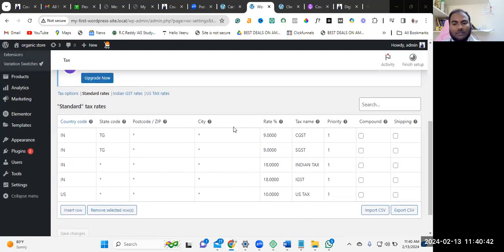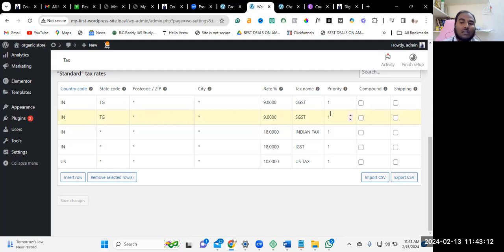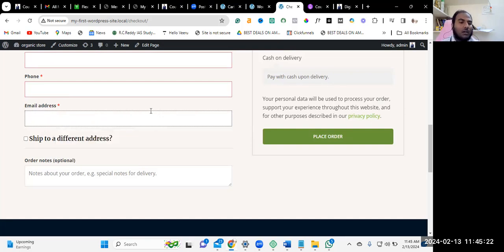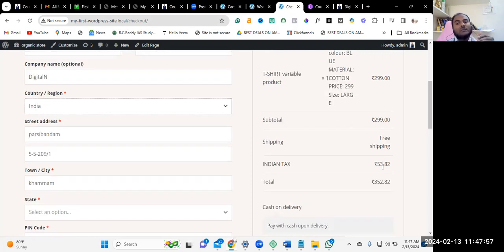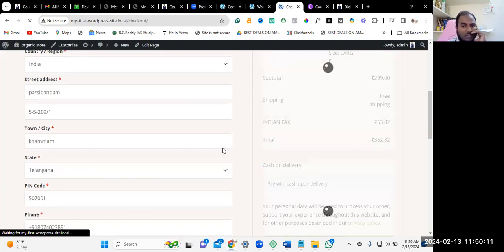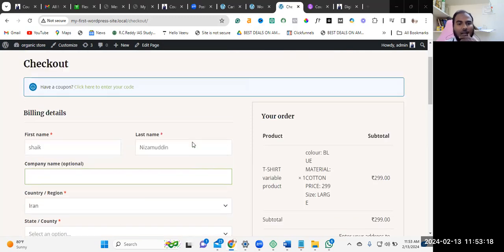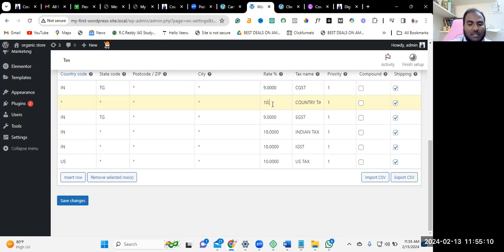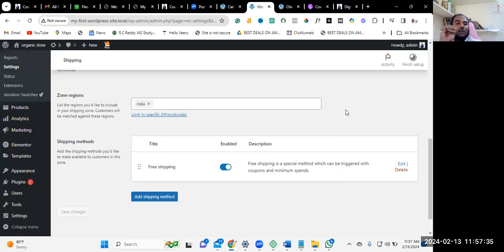How to set up taxes on e-commerce | Part 2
Description:
🚀 Ready to elevate your E-Commerce game? In this comprehensive tutorial, we'll walk you through the essential steps of setting up taxes on your E-Commerce website. Whether you're a seasoned online entrepreneur or just starting out, understanding and implementing a solid tax system is crucial for your business's success.

🔍 What you'll learn:
1️⃣ Tax Basics: Gain a clear understanding of the different types of taxes that may apply to your E-Commerce transactions.
2️⃣ Legal Requirements: Navigate the complex world of tax regulations and compliance specific to your region or target market.
3️⃣ Tax Calculation Methods: Learn how to calculate and apply taxes accurately, whether it's sales tax, VAT, or other relevant levies.
4️⃣ Integration with Your Platform: Discover the tools and plugins available to seamlessly integrate tax calculations into your chosen E-Commerce platform.
5️⃣ **Customer-Friendly Invoicing:** Ensure your customers have a transparent and hassle-free experience with clear tax information on their invoices.

💡 Why watch?
Setting up taxes on your E-Commerce site doesn't have to be intimidating. Our easy-to-follow guide breaks down the process into manageable steps, empowering you to take control of your business's financial aspects. Whether you're selling globally or locally, proper tax setup is key to staying compliant and fostering customer trust.

🔗 Ready to take the first step towards E-Commerce tax mastery? Hit play now and transform your online store into a tax-friendly powerhouse!